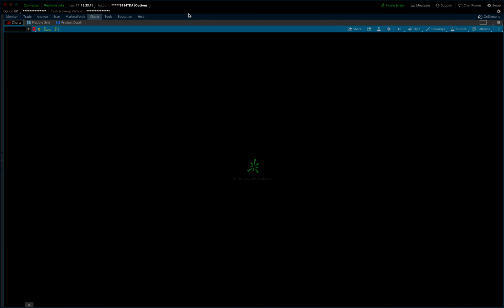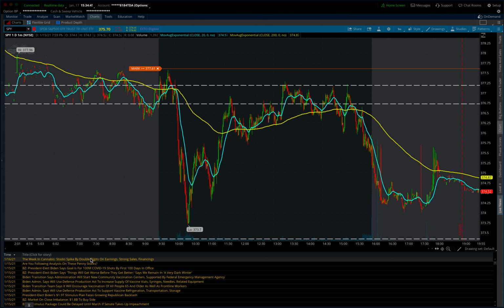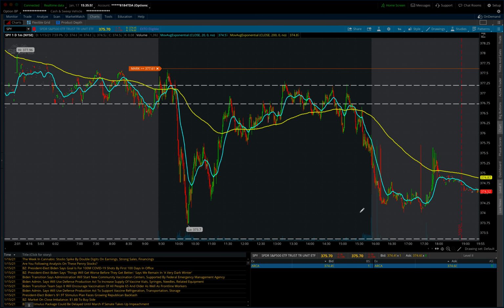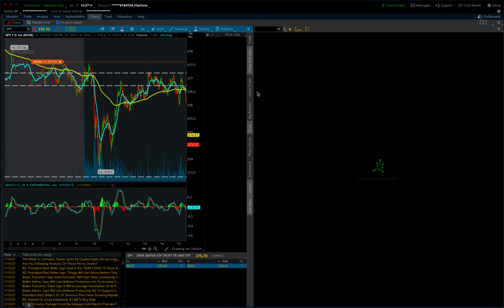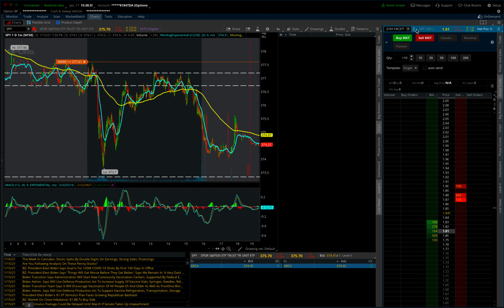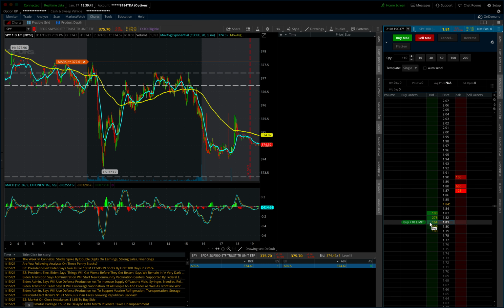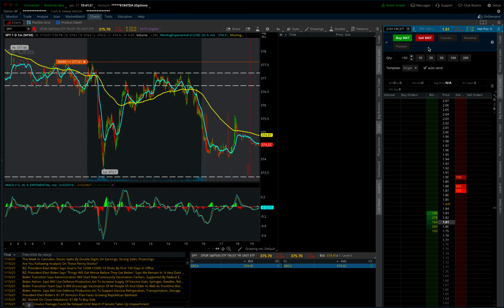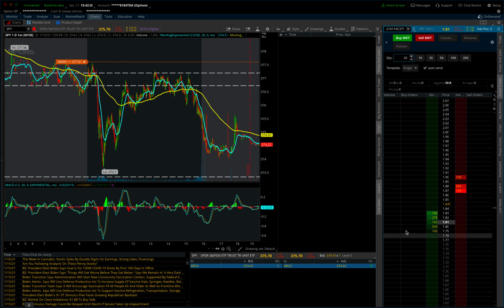SETUP YOUR CHART TO TRADE MORE QUICKLY + EFFECTIVELY (Stock Market)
DONT MIND THE BACK NOISE. Quick updated video on how to setup your Think Or Swim to trade more effectively and not be all over the place with your charts. This video will help you break down how to simply implement everything you need.

This is just my way to trade as it helps me use tools to identify and quickly execute a trade.